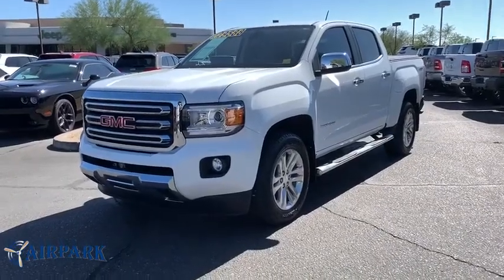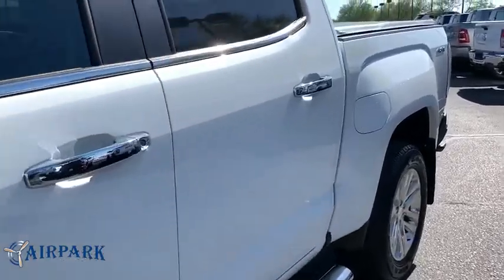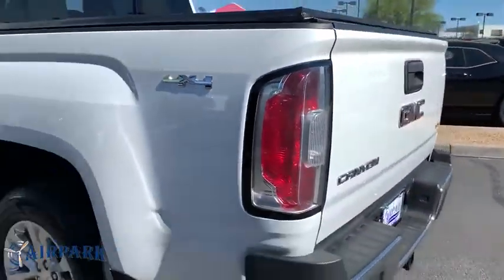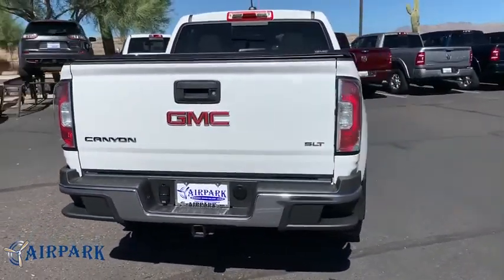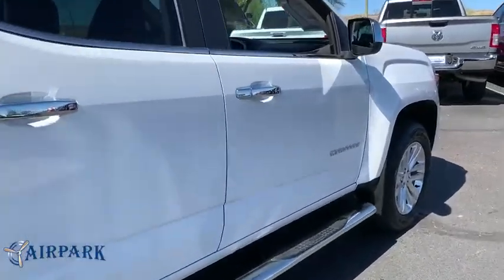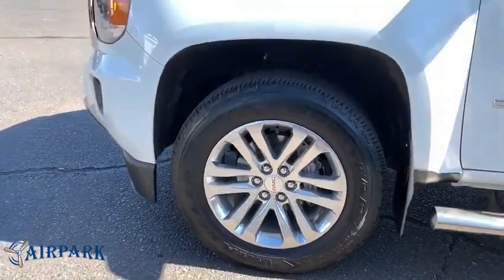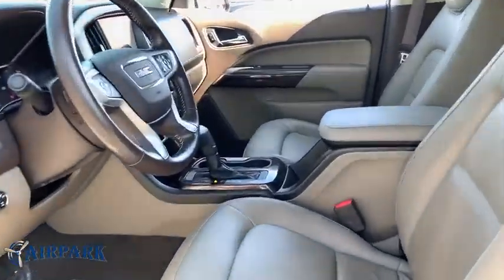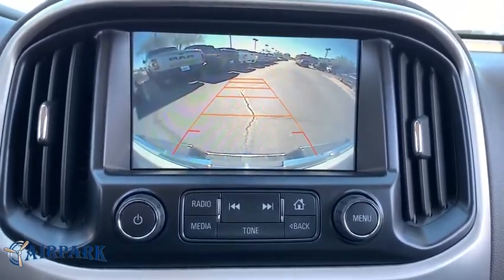2016 GMC Canyon Phoenix, Scottsdale, Tempe, Peoria, Mesa, AZ KW680043A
Summit White Used 2016 GMC Canyon available in Phoenix, Arizona at Airpark Chrysler Dodge Jeep. Servicing the Scottsdale, Tempe, Peoria, Mesa, AZ area.

Airpark CDJ
7801 E Frank Lloyd Wright Blvd

4WD. Clean CARFAX. 4D Crew Cab SLT 4WD 3.6L V6 DGI DOHC VVT Automatic Odometer is 8525 miles below market average!brbrbrAwards:br * 2016 KBB.com Best Resale Value Awards * 2016 KBB.com Brand Image Awards Thank you for your interest. If you need any additonal information, such as more photographs, a free copy of the CarFax, or additional history on the vehicle, do not hesitate to contact us at , visit our or stop by our wonderful showroom conveniently located off Frank Lloyd Wright Blvd and near the 101 HWY. We look forward to helping you!